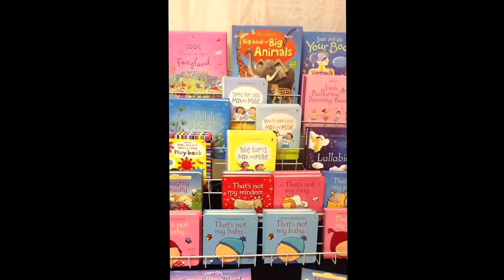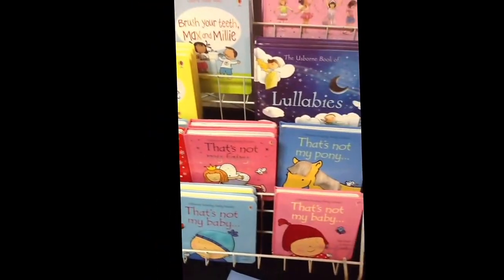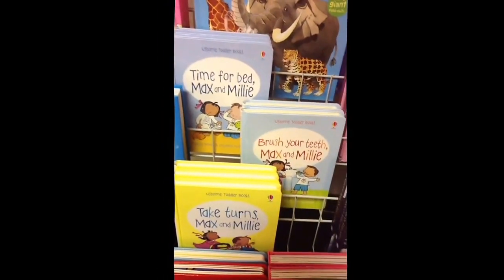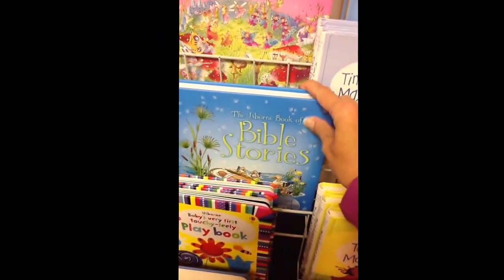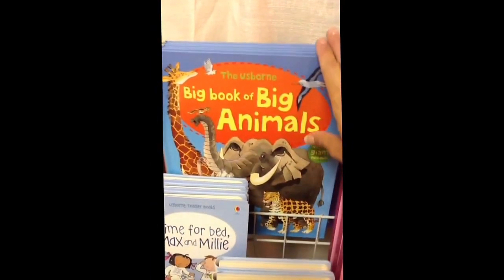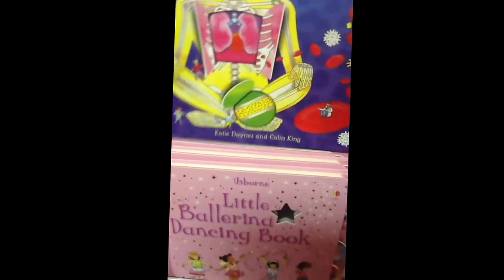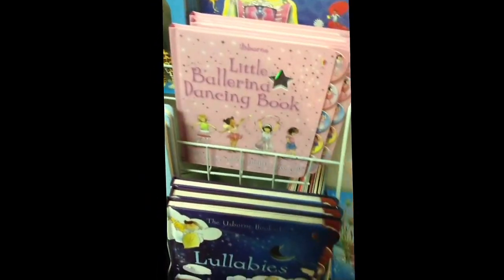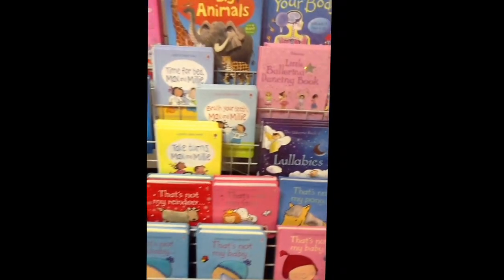Babies and toddler favorites! Usborne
More Great books from Usborne Southeast - Pamela Holliday's Bookstore!